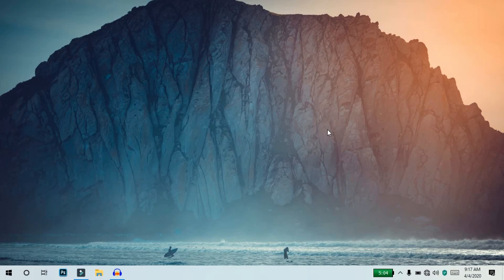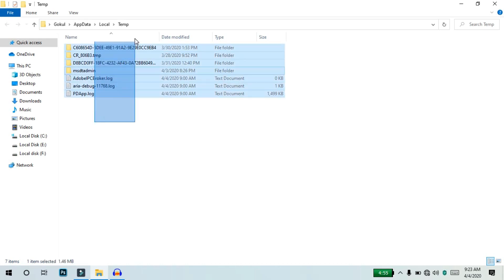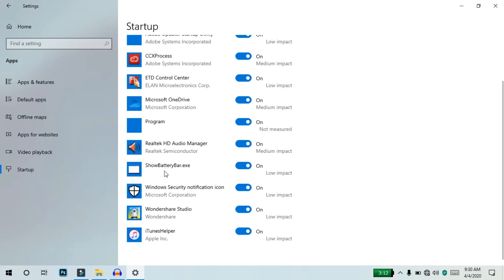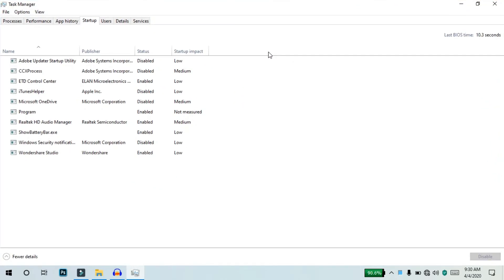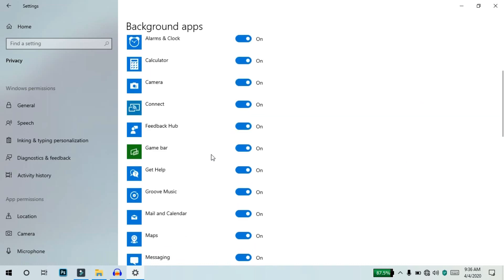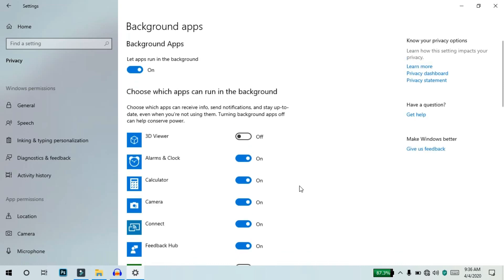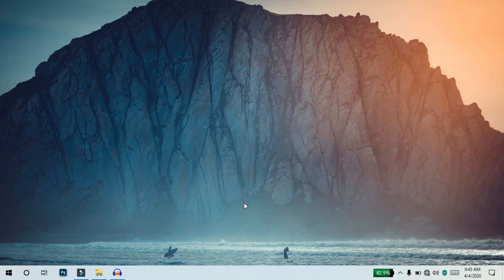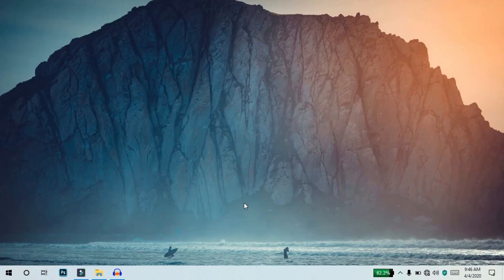How to Speed Up Your Windows 10 Performance in 2020-Tamil!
how to increase Performance Speed In Windows 10.. In this Video I will show On The 10 Tips.. make sure This Settings as Improve your System speed.. Wondershare Recoverit is a data recovery software for any files, photos, videos, audios from any SD card, PC, Mac, external hard drive, etc